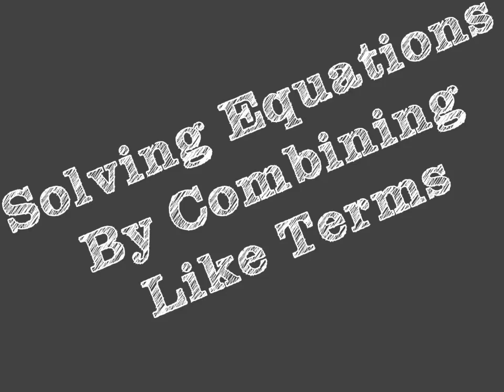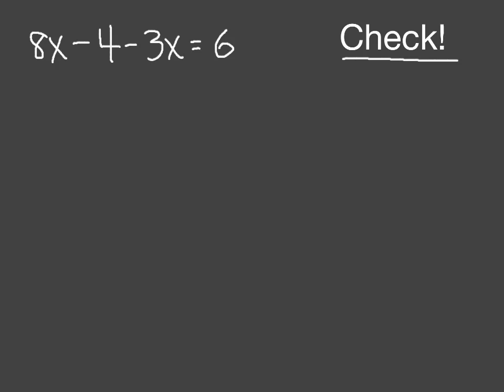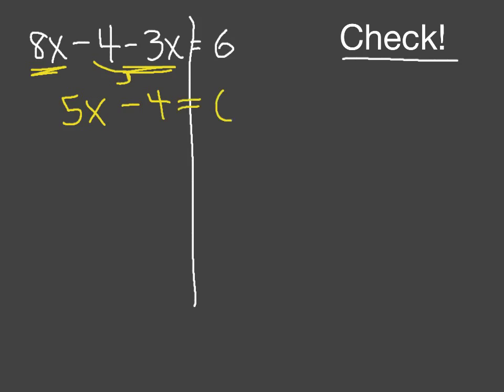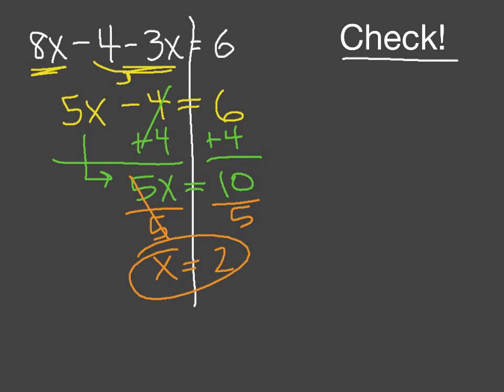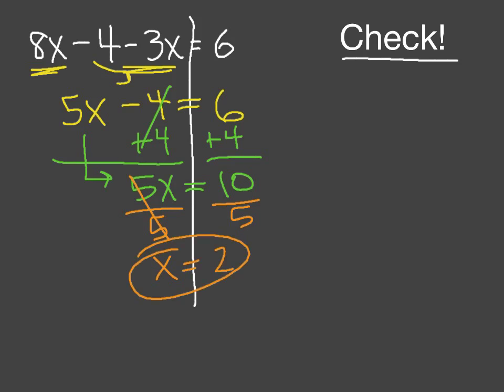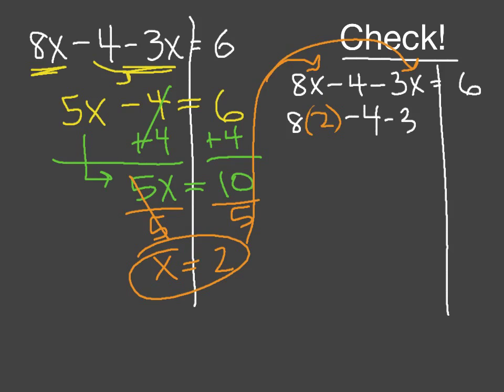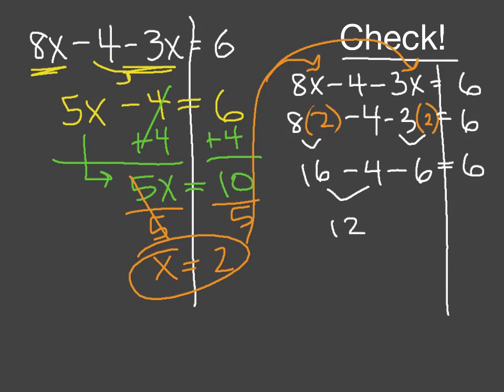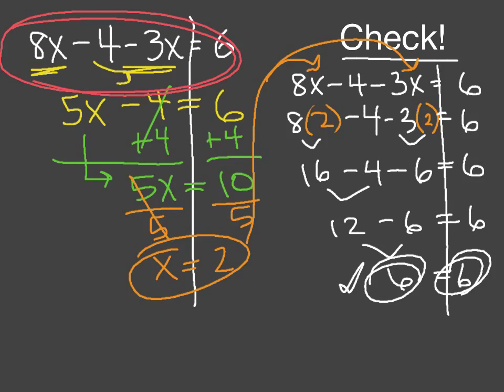Solving Equations By Combining Like Terms